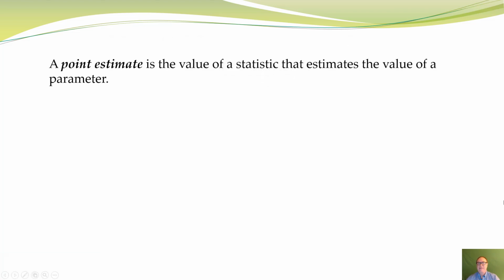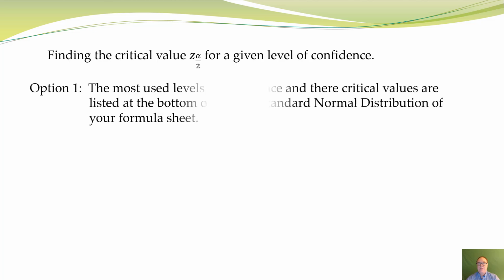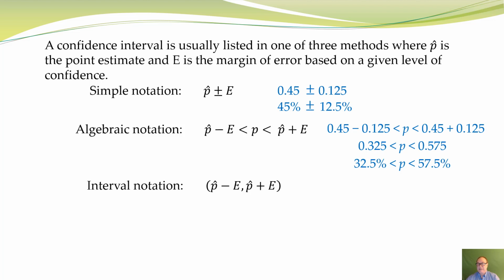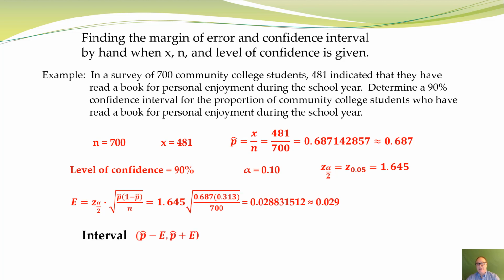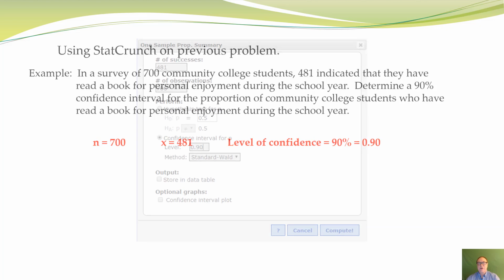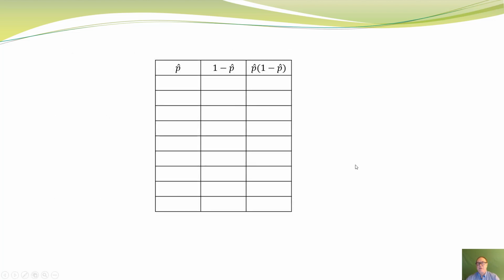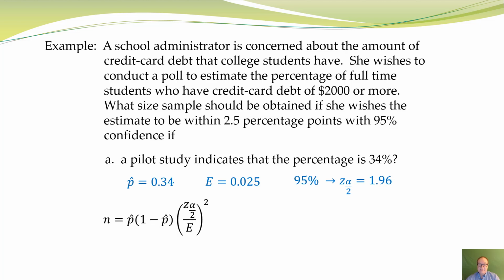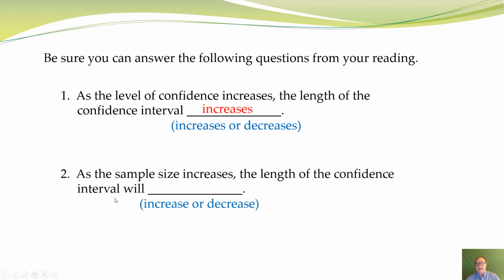MAT 109 Chapter 9 Section 9.1